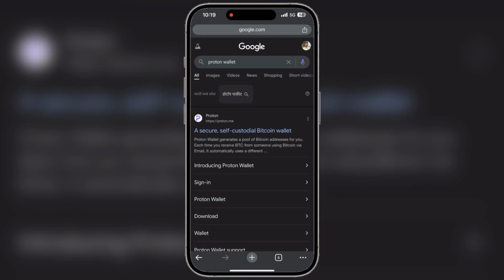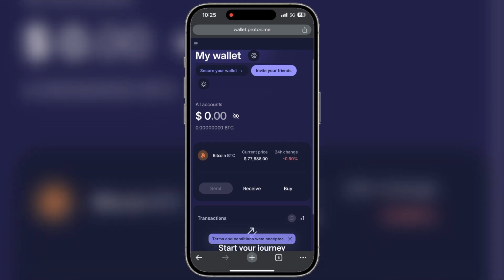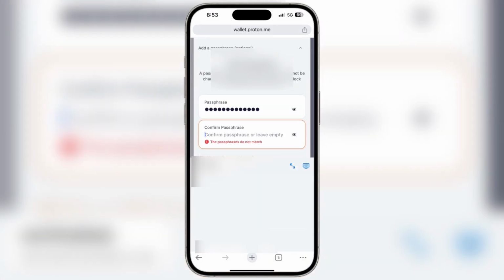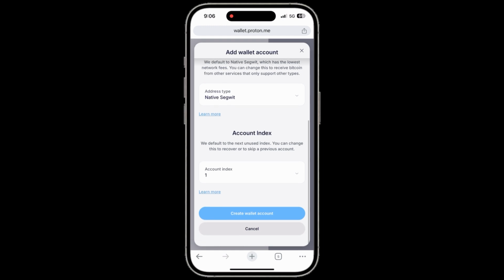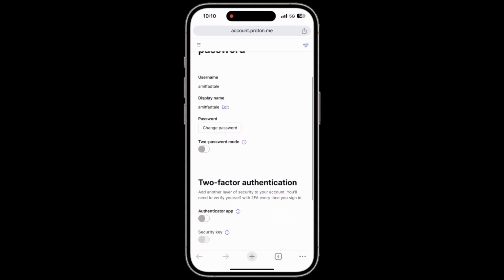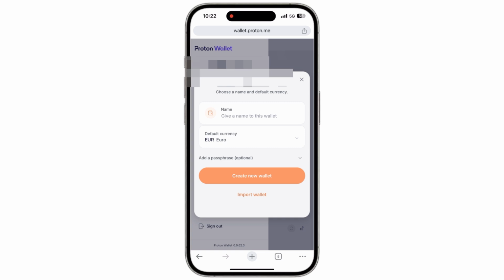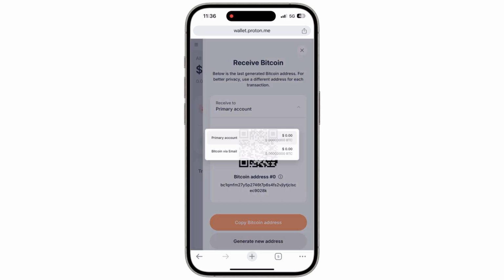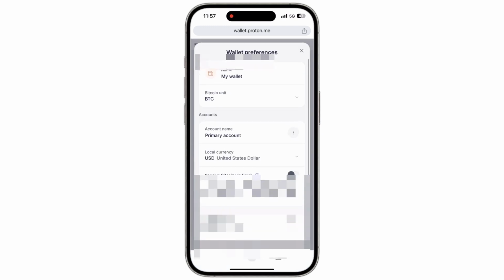Proton Wallet Tutorial – Secure Your Crypto Easily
This Proton wallet tutorial is designed to walk you through the entire process of setting up, using, and securing your wallet.

The tutorial covers everything you need to know—from downloading the Proton wallet app and creating your account, to sending and receiving crypto, managing your assets, and using built-in security features.